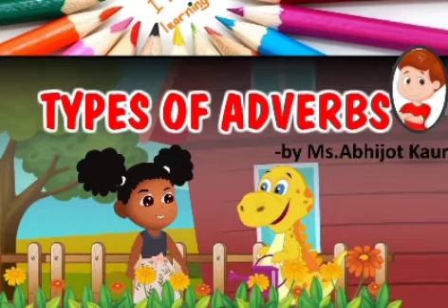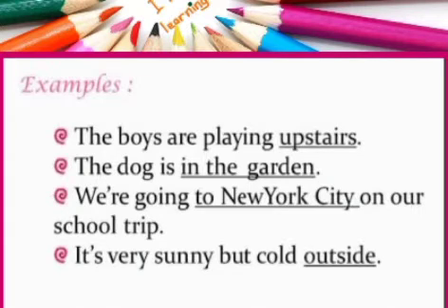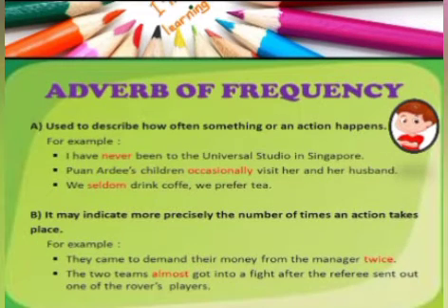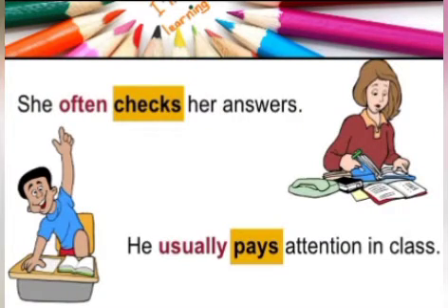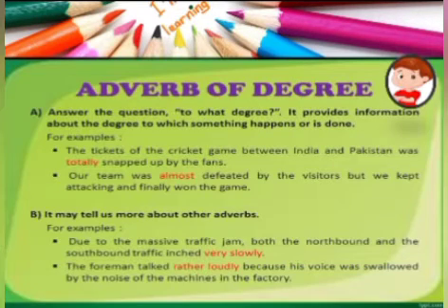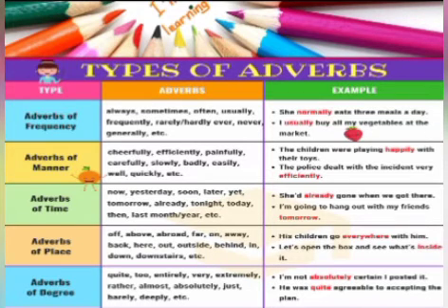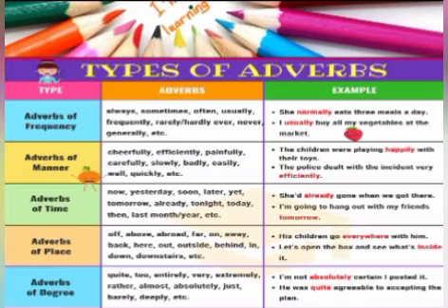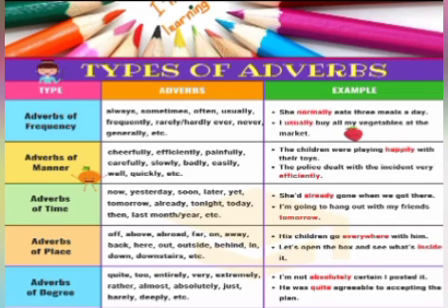Class 5 English Grammar-Types of Adverbs(Part2)@13.8.20